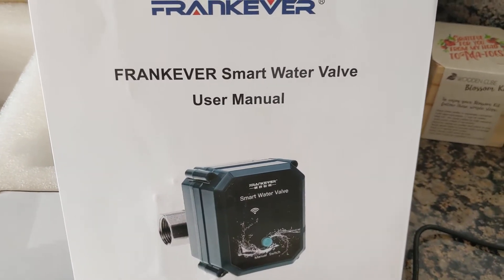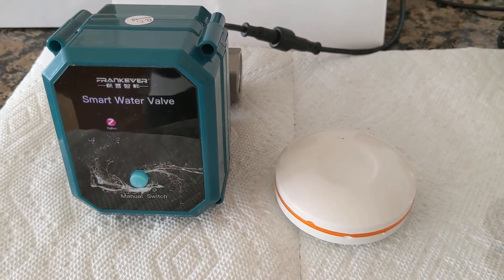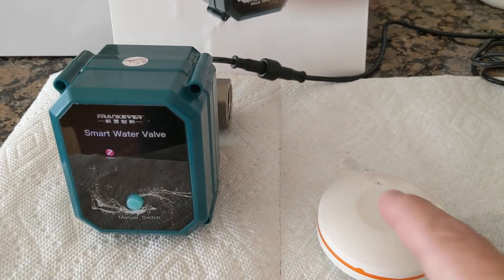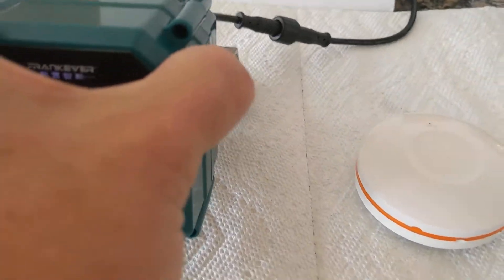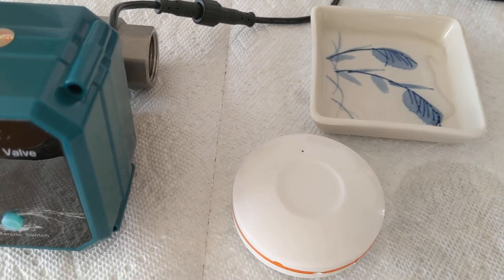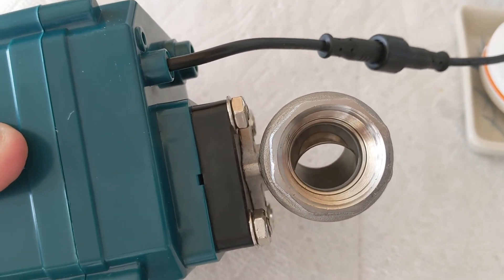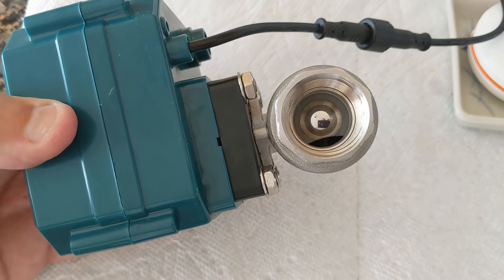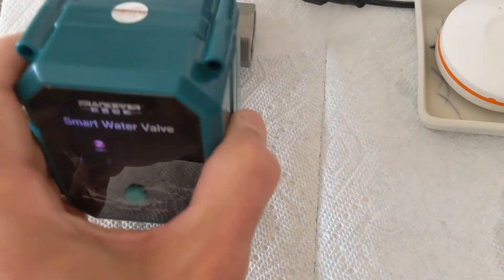FRANKEVER Smart Water Valve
Quick demo of the operation of a FRANKEVER Smart Water Valve.